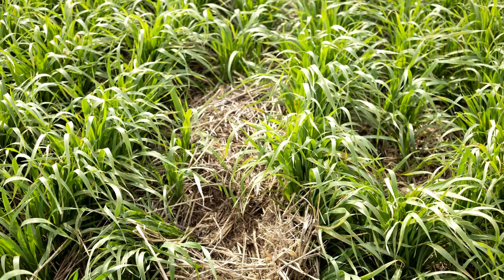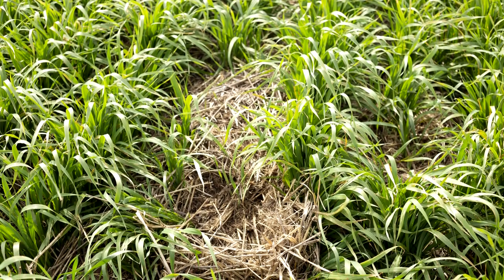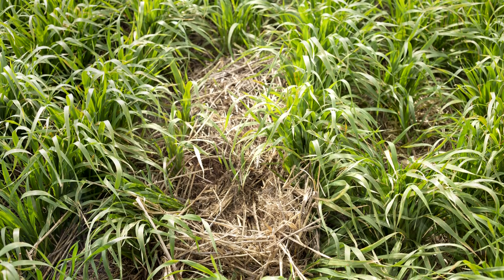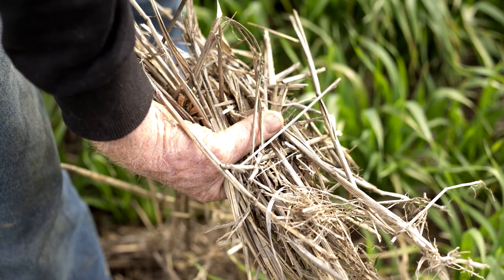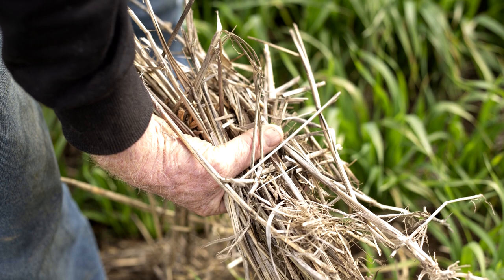Gason Agriculture - Producer Proven - Episode #8 (The McKay Family)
Gason Agriculture